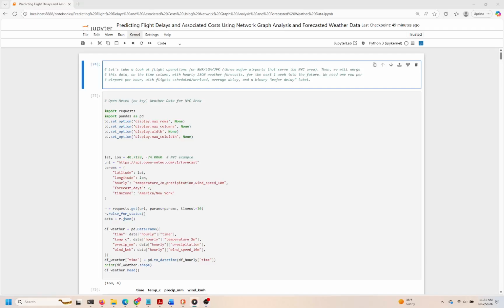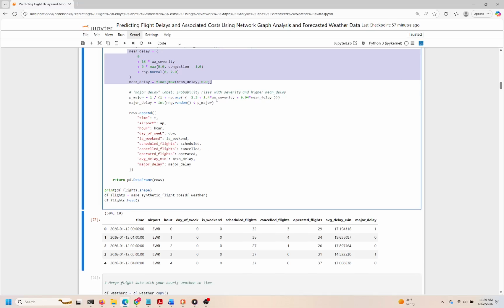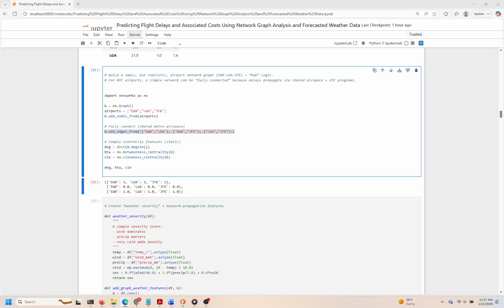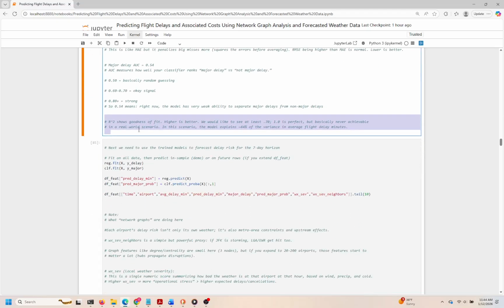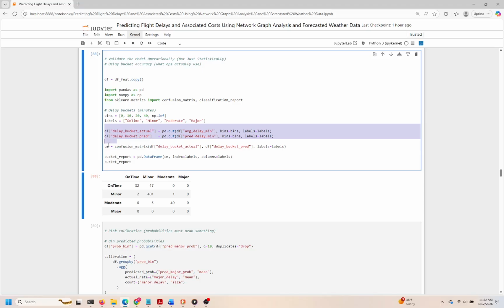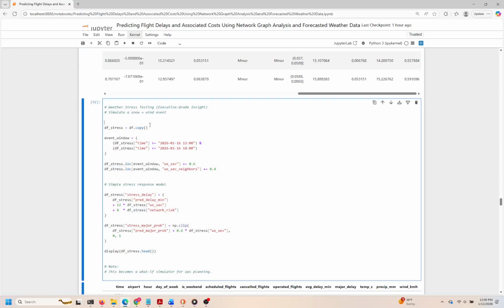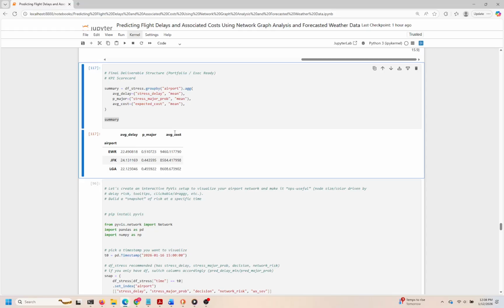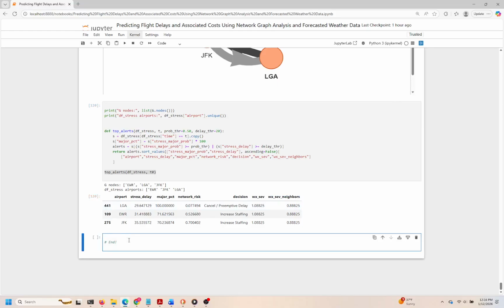Unlock the Secrets to Predicting Flight Delays and Saving Money!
This notebook builds a realistic end-to-end demo for predicting NYC-area flight delays and costs by combining 7-day hourly weather forecasts with airport operations data and network effects across EWR, LGA, and JFK. It first pulls temperature, precipitation, and wind from Open-Meteo and visualizes the forecast with Plotly to understand upcoming conditions. Next, it generates synthetic hourly flight operations for each airport (scheduled, cancelled, operated flights, average delay, and a major-delay flag) using demand patterns, congestion, and weather sensitivity. The flight and weather tables are merged on the shared hourly timestamp to create one row per airport per hour. To stress test the system, it injects two realistic “storm windows” (higher wind/precip and colder temperatures) at specific airports so the model has meaningful disruption events to learn from. A simple fully connected network graph is then defined to represent shared NYC airspace, and graph-aware features are engineered, including a local weather severity score and a neighbor-severity spillover signal. With those features plus temporal lags, the notebook trains time-series-aware machine learning models to predict delay minutes (regression) and major delay risk (classification), evaluating them with MAE, RMSE, AUC, and R². Finally, it converts predictions into operations decisions and expected dollar costs, adds lightweight explainability showing which factors drive risk, and delivers an interactive PyVis network visualization so planners can explore risk propagation and take action by time and airport.